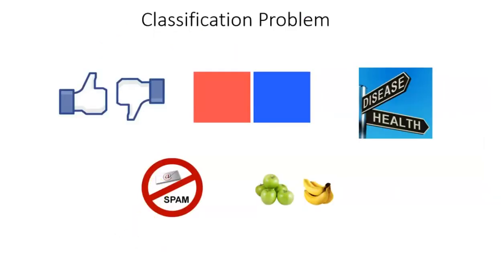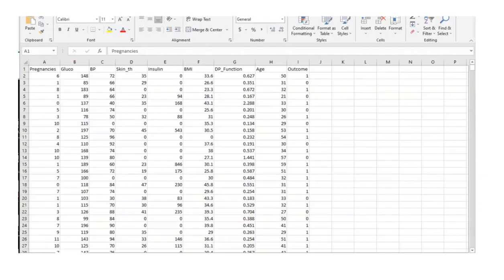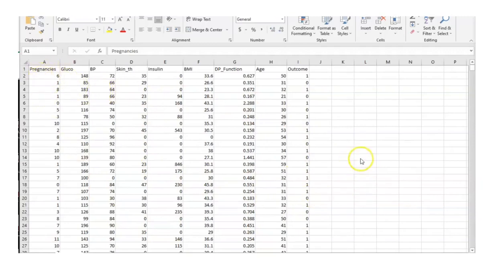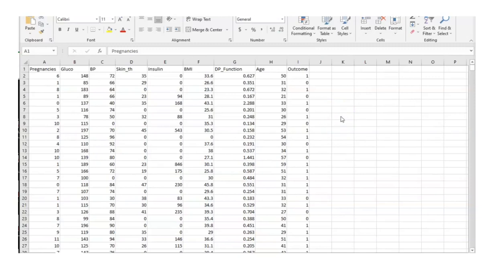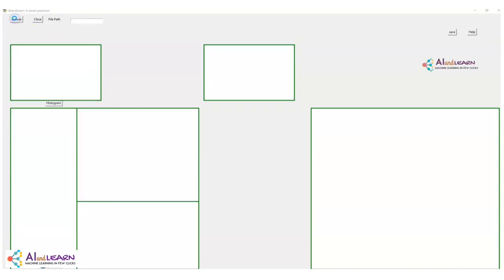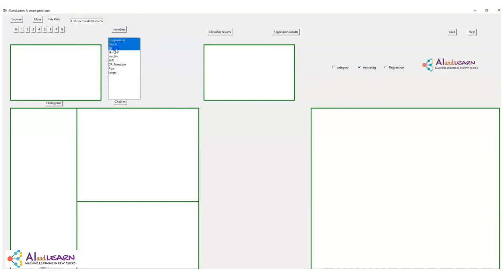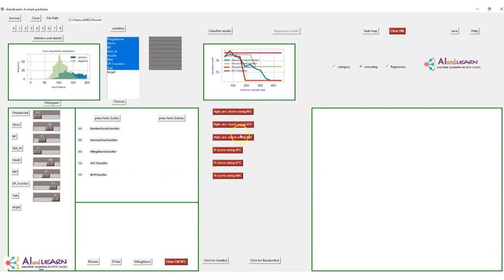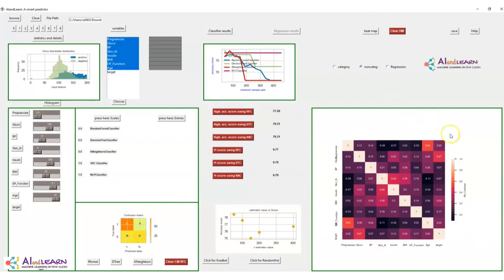AIandLearn: Operating Instructions (Part II: Classification Problem)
We are presenting AIandLearn, a powerful GUI based tool to solve machine learning problems without prior coding or programming experience. In this video, operating instructions and some Classification module features of this package have been discussed.